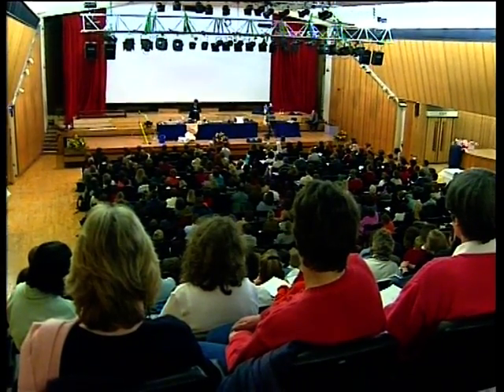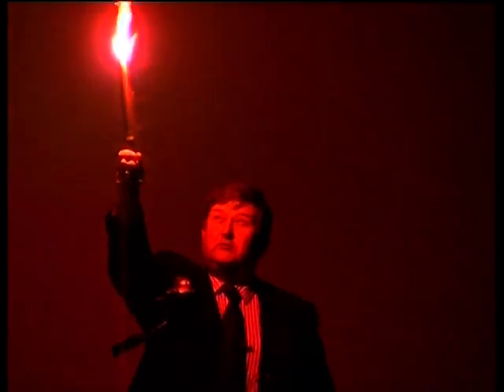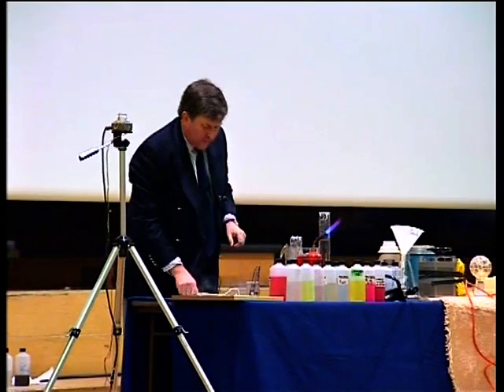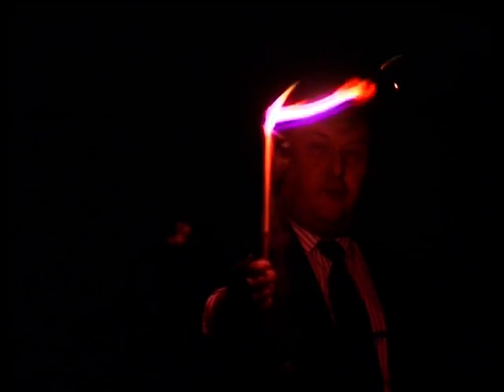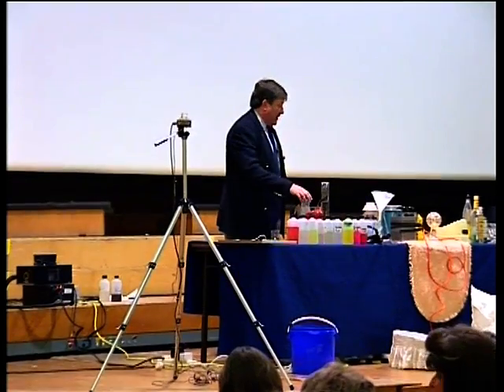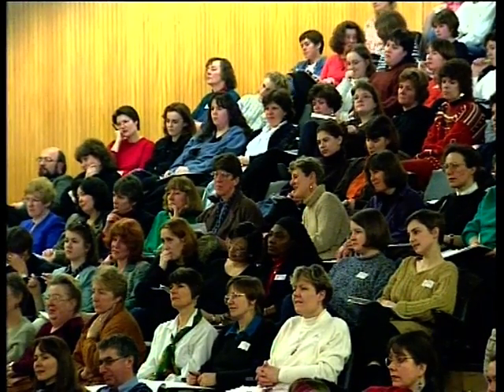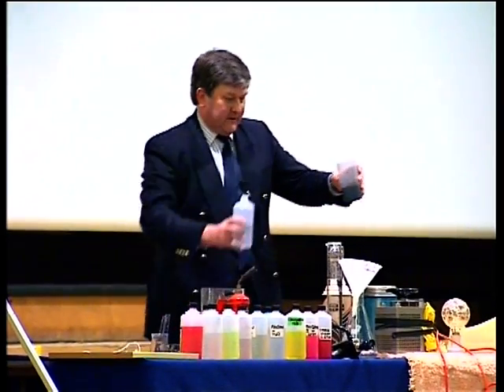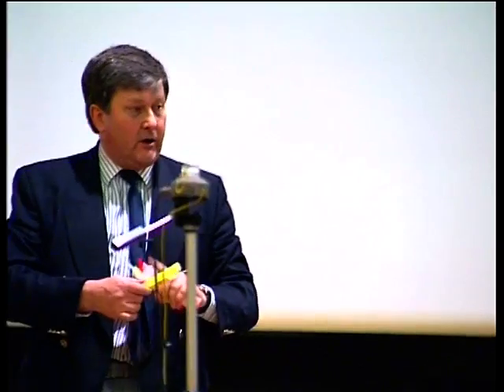Extract from A Little Light Relief - 1997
An extract from Professor David Phillips 1997 classic live lecture entitled "A Little Light Relief". Recorded in the Great Hall at Imperial College London.